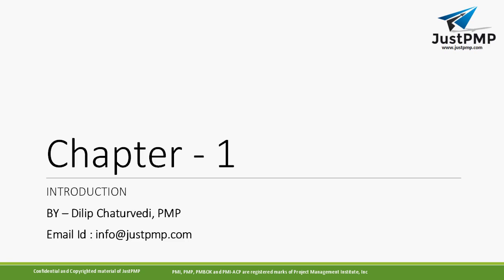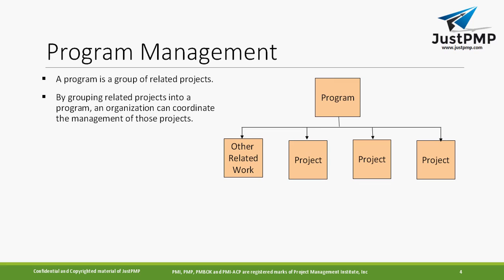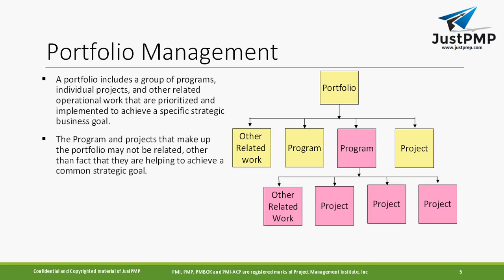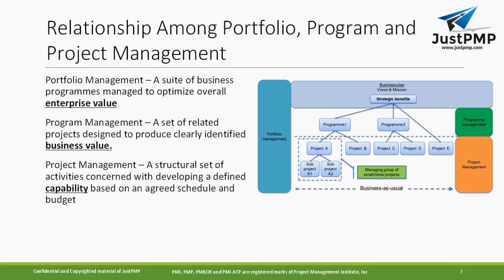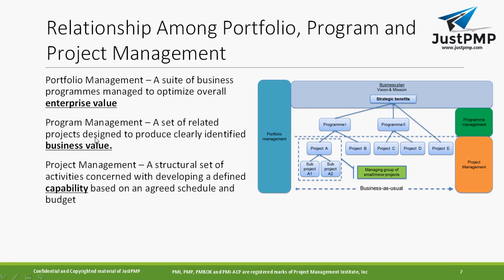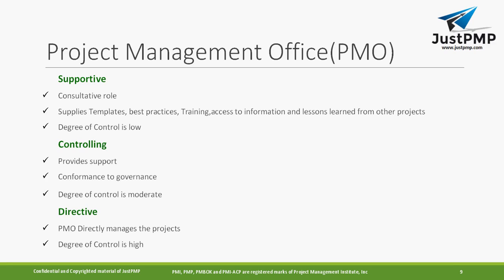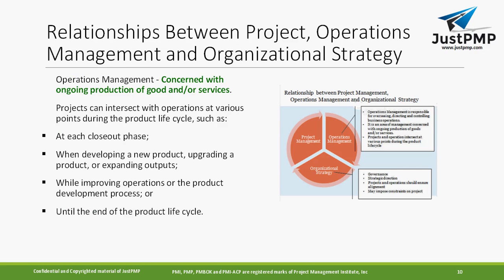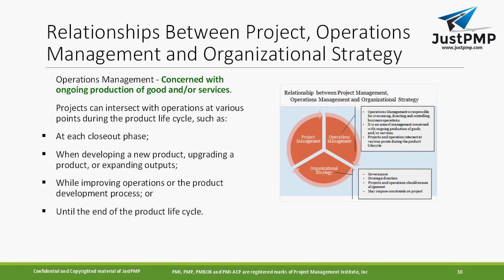What is Project | What is Project Management | PMP Chapter 1 | PMBOK | PMP Notes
What is PMP? What is Project Management ?
What is Program Management
What is Portfolio Management
Organizational Project Management ( OPM )
Relationship Among Portfolio, Program and Project Management
Projects and Strategic Planning
Project Management Office(PMO)
Relationships Between Project, Operations Management and Organizational Strategy
Project Management Responsibilities & Competencies
Project Management Body of Knowledge(PMBOK)

PMP Online Training in USA, Instructor-Led PMP Certification Training in USA, Online PMP Training in India.